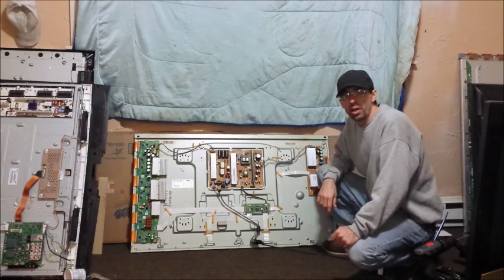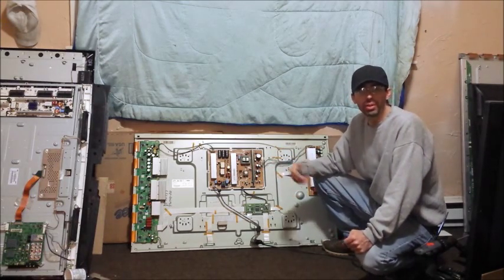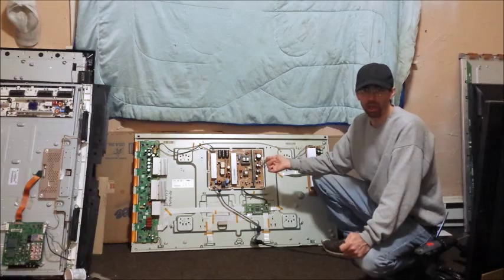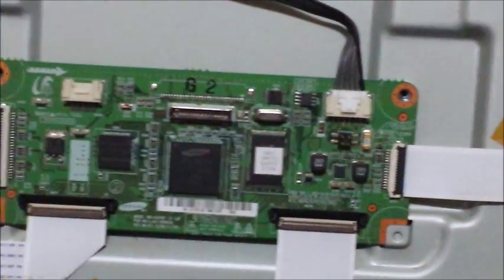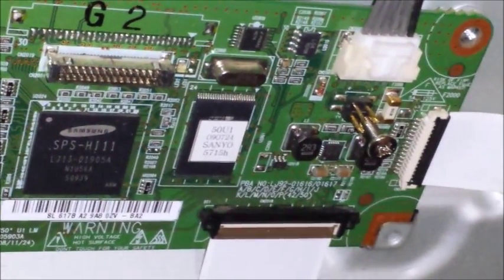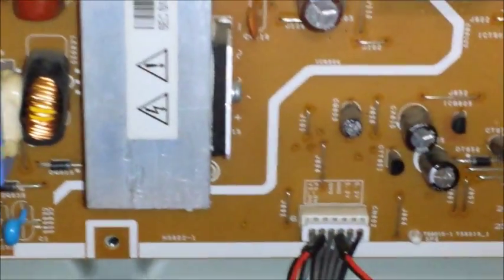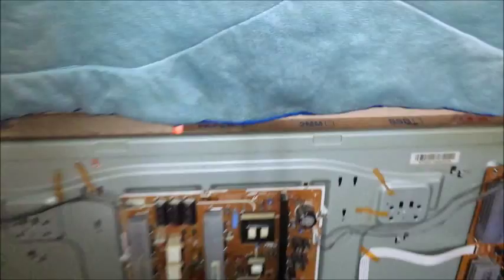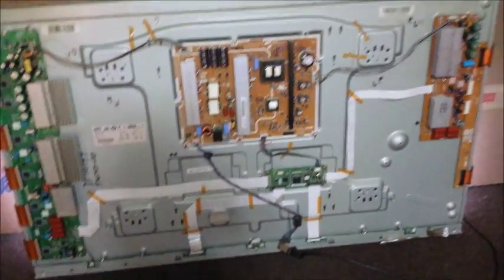Sanyo DP50749 Self Test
Video demonstrating how to make a Sanyo DP50749 perform a self test.

LED Repair Tools:
Suction Cup
7/8" x 36" dowels
Cable Ties
GJ3C LED Tester
LED Lens Adhesive

Soldering Tools:
Hakko FX888D-23BY soldering iron
1.6mm Flat Tip
Cheap Hot Air Station
Recommended Hot Air Station
Hakko CHP 3-SA Straight Tweezers
Hakko CHP 7-SA Curved Tweezers
Hakko CHP-170 Micro Cutters
Edson Desoldering Pump
Hakko FR-301 Desoldering Tool

Soldering/Desoldering Supplies:
AMTECH NC-559-V2-TF Flux
NTE Desoldering Braid

Microscopes:
Recommended Microscope
Cheap Microscope
Cheap USB Microscope

Diagnostic tools:
Fluke 87v Multimeter
Fluke 117 Multimeter (cheaper)
Fluke Deluxe Probe Set
Cheap Multimeter
ESR Meter
Semiconductor Tester
Bench Power Supply
Triple Output Power Supply
Rigol DS1054Z Oscilloscope
Variac w/ Isolation
50pc Test Lead Set w/Aligator Clips